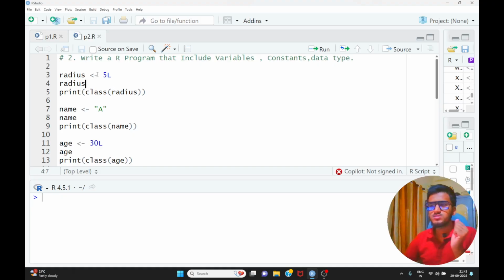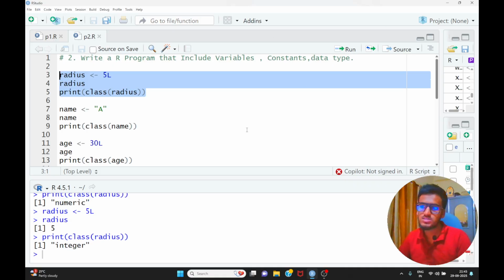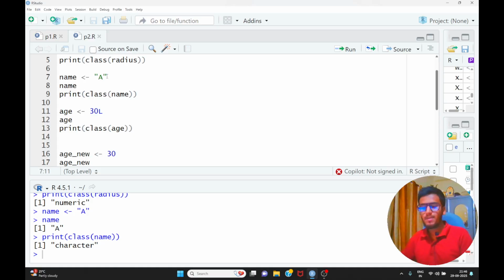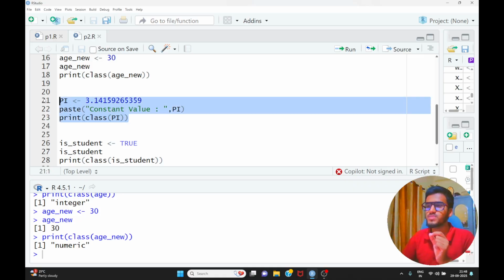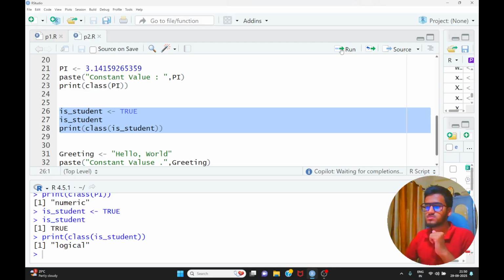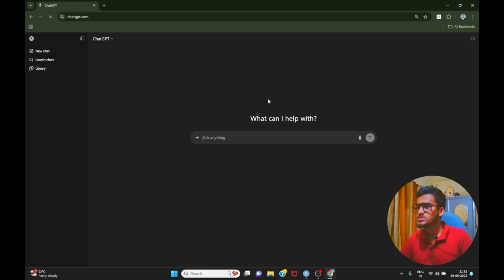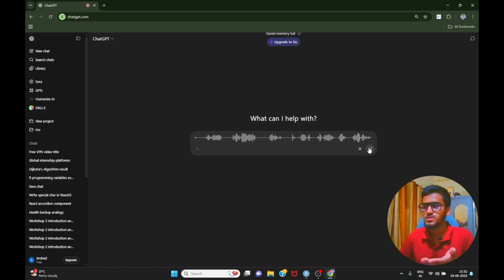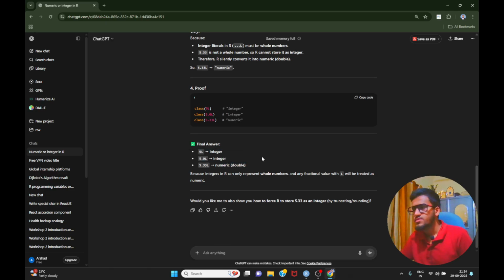Write an R Program with Variables, Constants, and Data Types | R Programming Tutorial | Arshad Pasha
Learn how to write an R program that demonstrates the use of variables, constants, and data types in R. 🚀
This beginner-friendly R programming tutorial will help you understand:
✅ What are variables in R
✅ How to declare constants in R
✅ Numeric, integer, character, and logical data types in R

Whether you’re preparing for exams, interviews, or just starting your R programming journey, this video will give you a clear foundation of R basics.

👉 Watch till the end to see how variables and constants behave in R with real code examples.